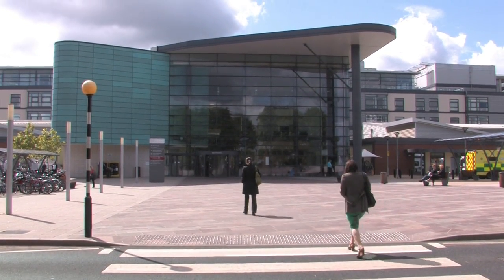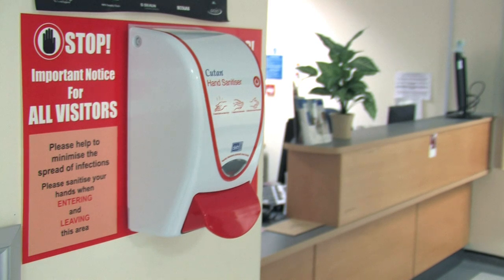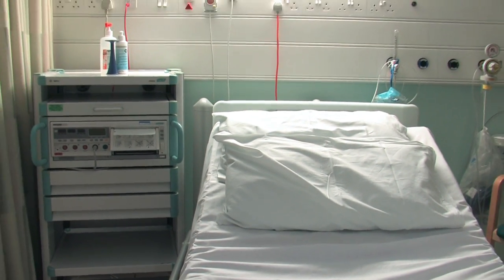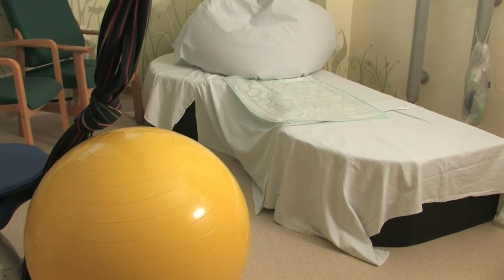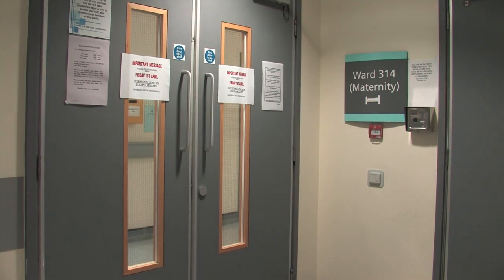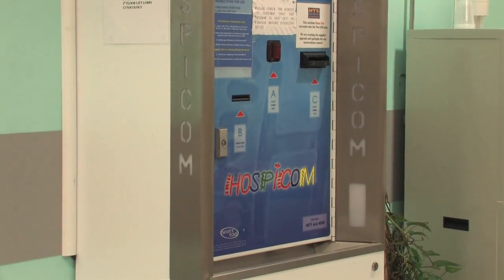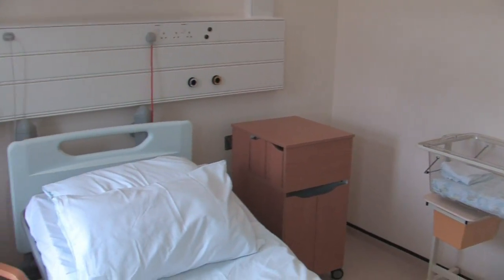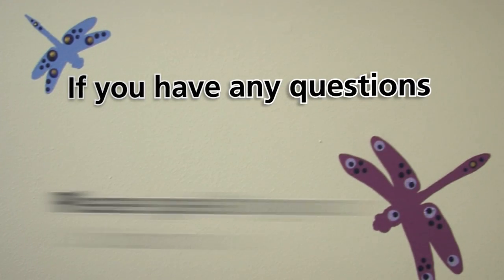Derby Teaching Hospitals Maternity Tour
A look at Maternity services and facilites at the Royal Derby Hospital.